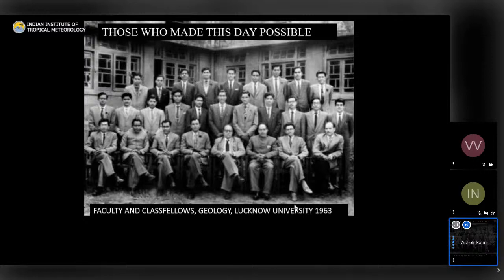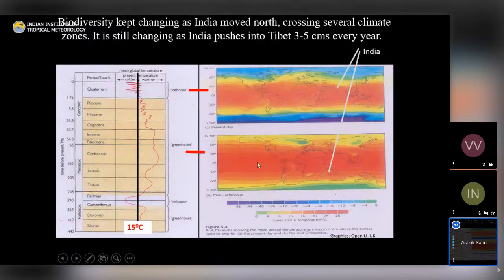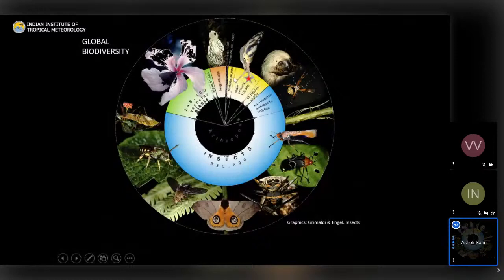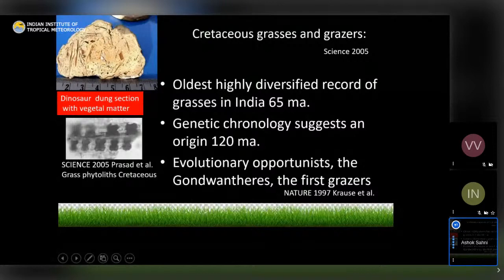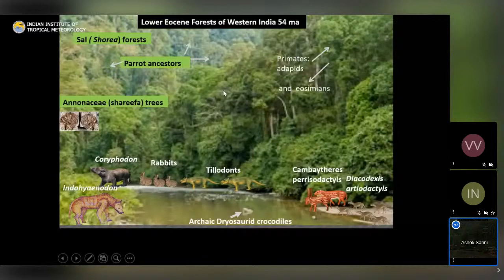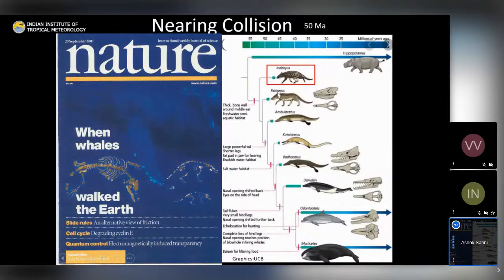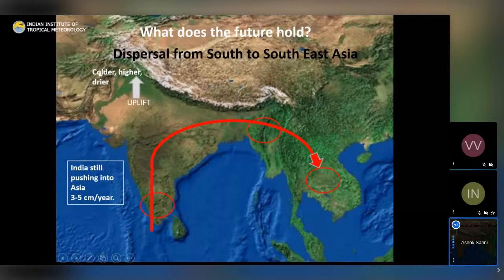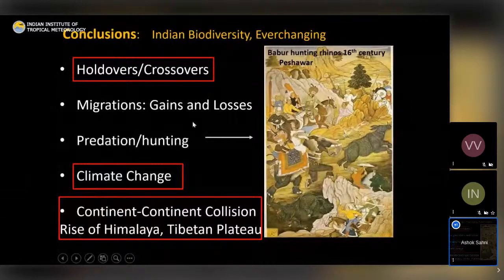Webinar on Modern Indian Biodiversity: The Geological Past by Prof. Ashok Sahni: 18-Aug-2020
Ministry of Earth Sciences, Govt. of India
Speaker: Prof. Ashok Sahni,  Emertius Professor , Punjab University.
Title : Modern Indian Biodiversity: The Geological Past.